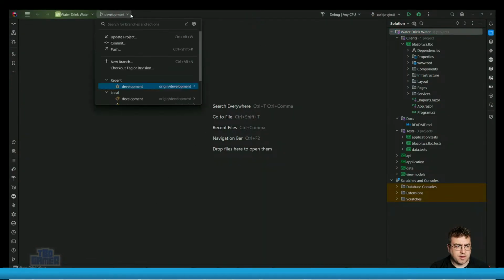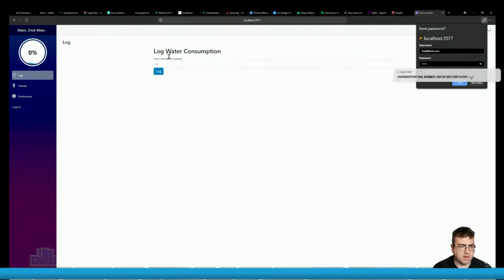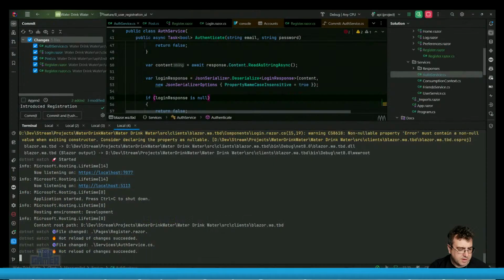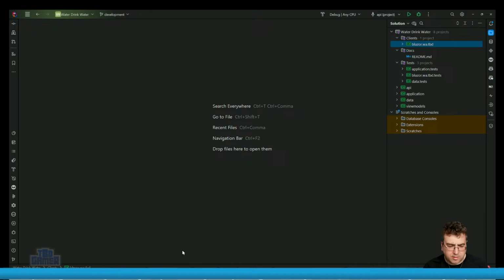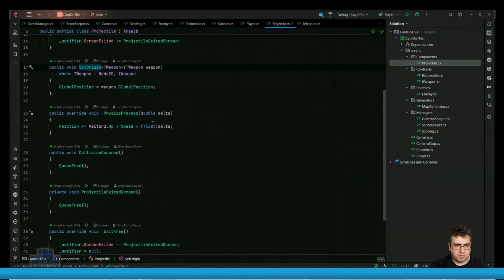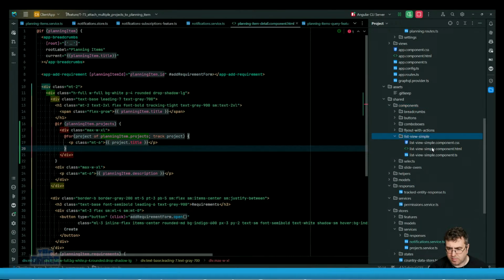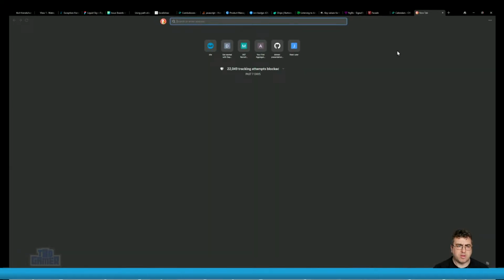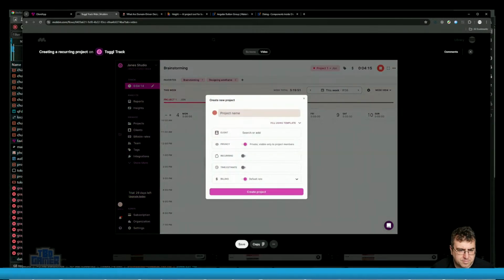Water, Drink Water - User Registration [C#/SQLite]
Going to work on the user registration form for the projects Blazor view today.

Water, Drink Water is a viewer friendly project, meaning the code is all available. It's also aimed at being a project to help people who maybe haven't worked as part of a team before be able to go through Pull Requests, Code Review and have the efforts (hopefully) merged. We can discuss architecture, design and best practices, standards and more.